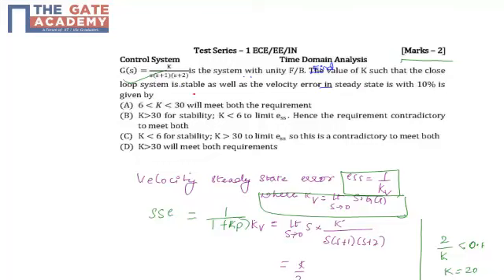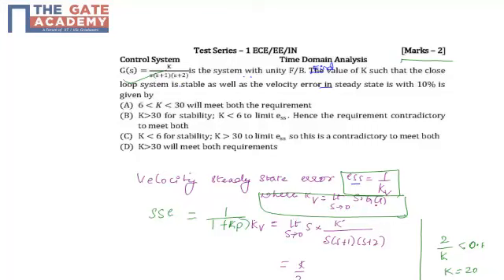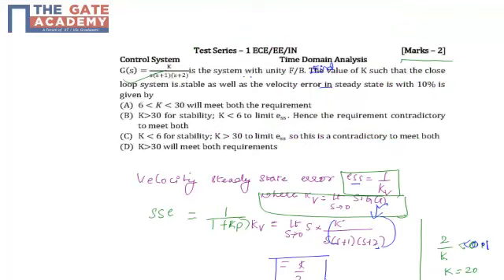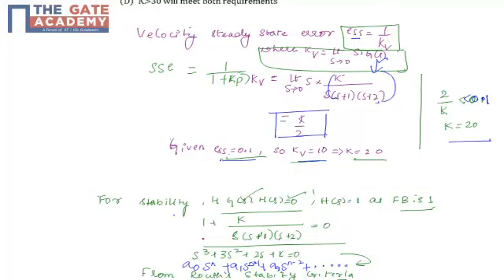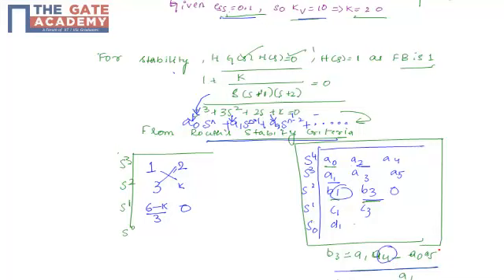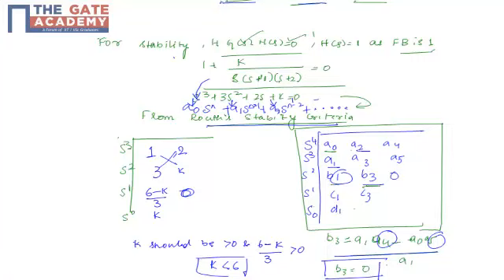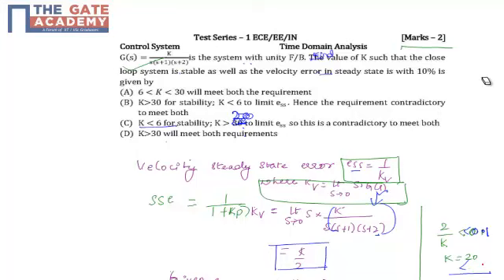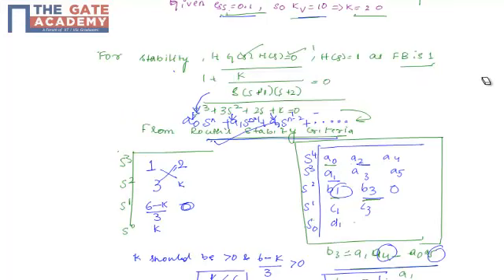GATE 14 AIMTS 1 QNo 45